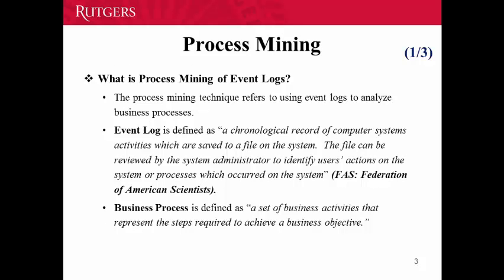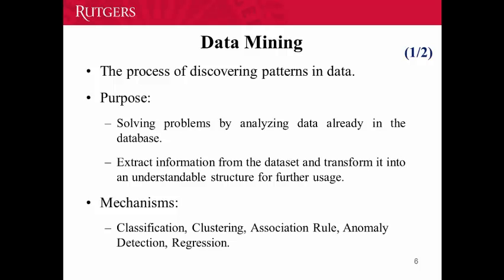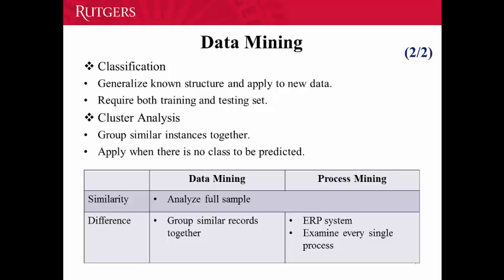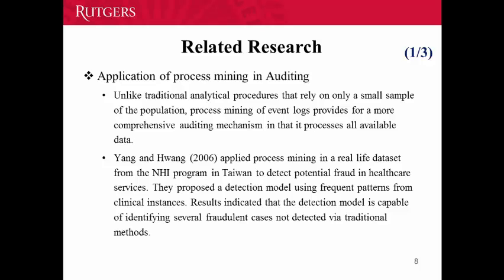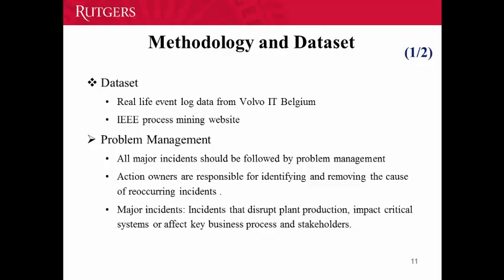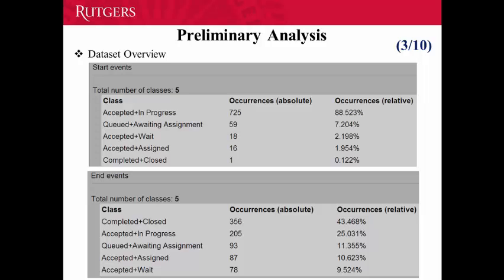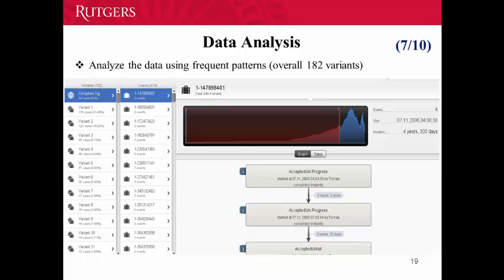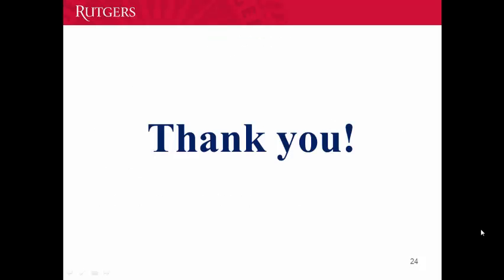Special Topics in Audit Analytics: Week 7 -(Lecture 2: pm vs dm)